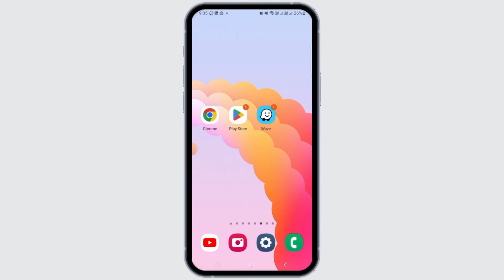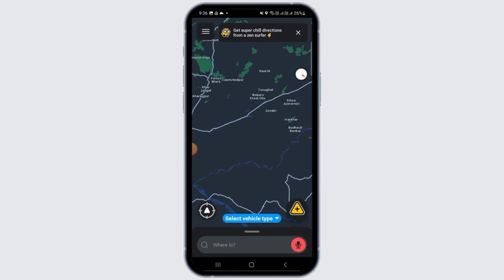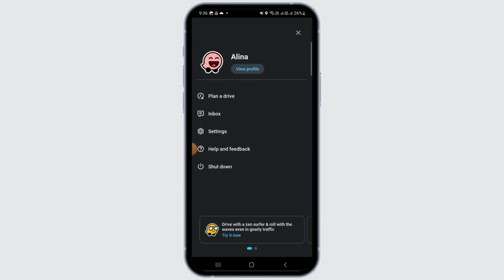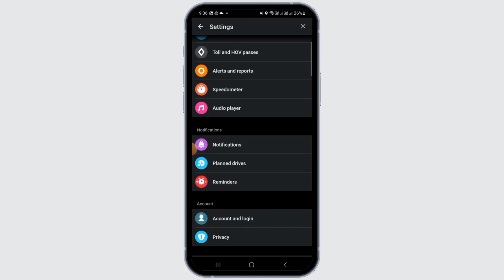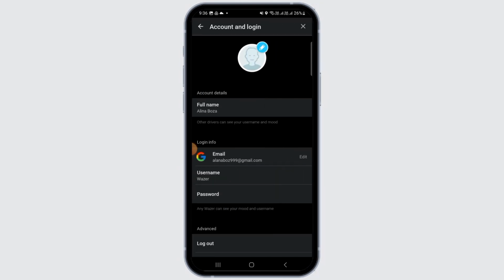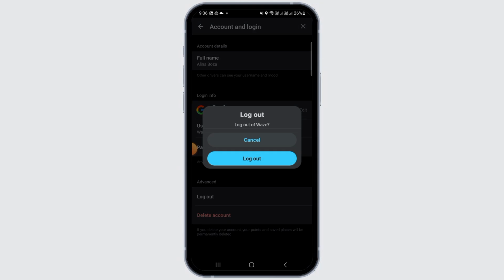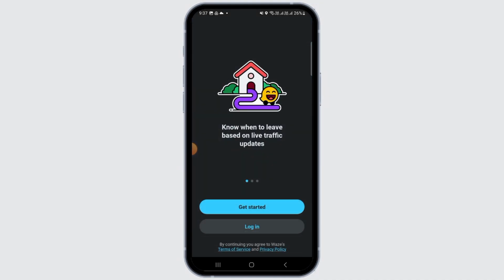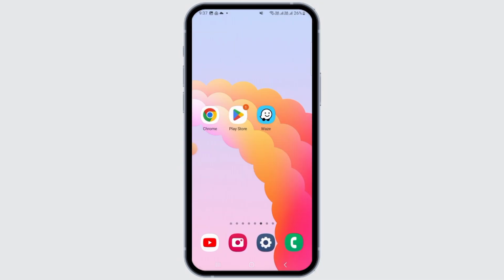How to Logout of Waze App | Sign Out Waze App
Need to log out of the Waze app in 2024? This easy guide provides step-by-step instructions on how to log out of your Waze account on your device. Follow this straightforward process to ensure your account is properly logged out.

In this tutorial:
0:00 - Introduction
0:05 - How to Logout of Waze App (EASY)

Learn how to quickly and easily log out of the Waze app in 2024 with this simple guide. This video covers the entire process to help you manage your Waze account effectively.

Logout of your Waze app effortlessly by following this guide!